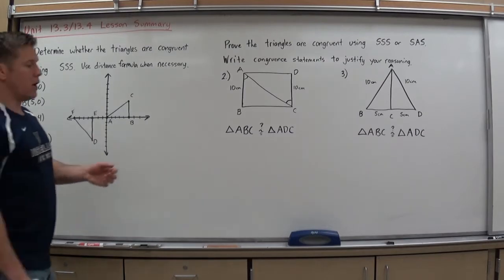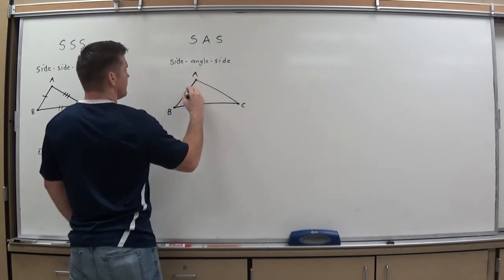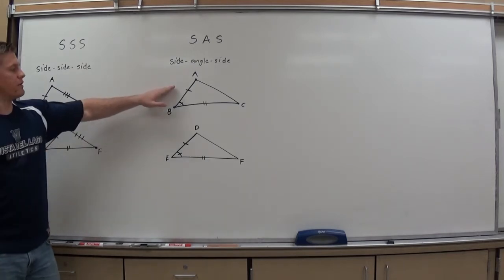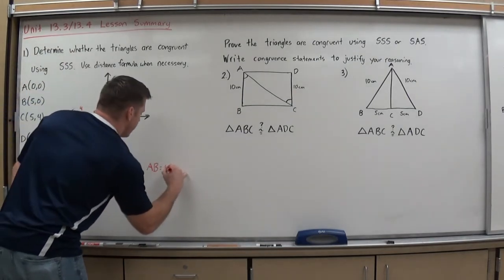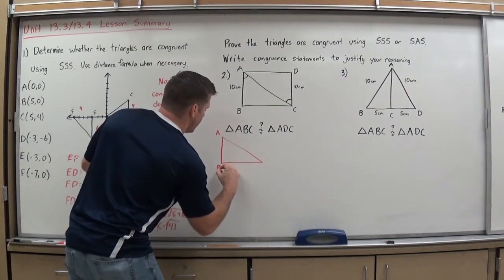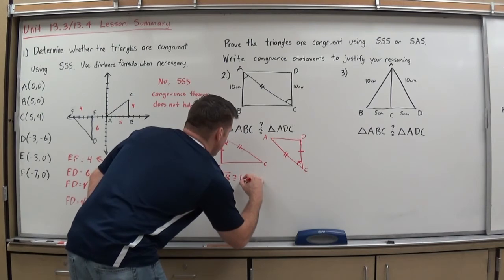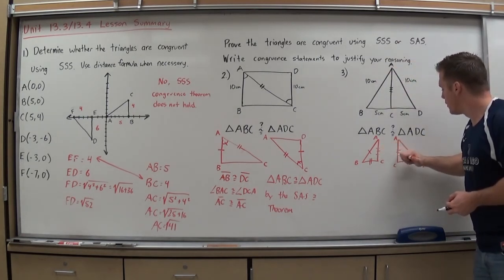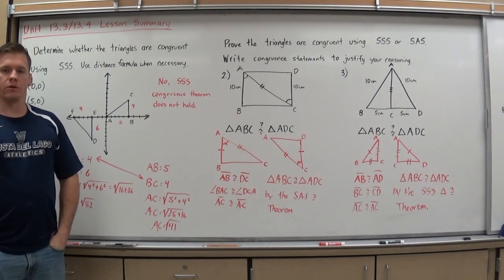Unit 13.3/13.4 Lesson Summary